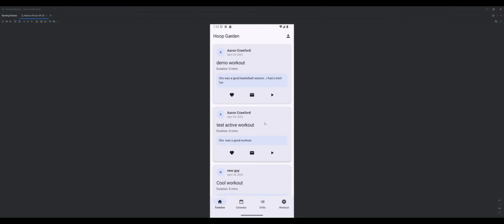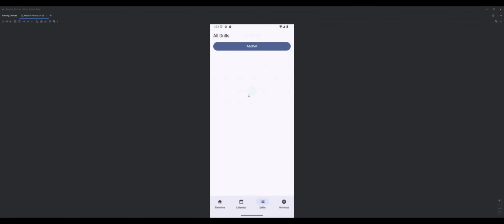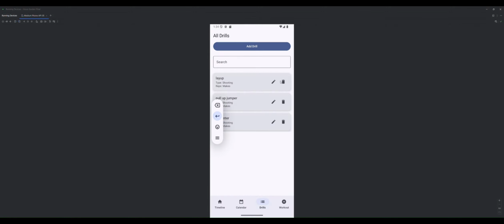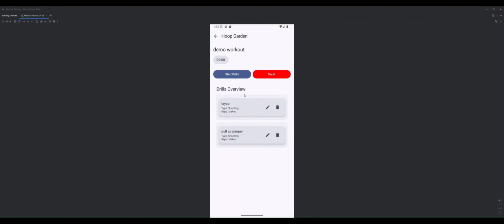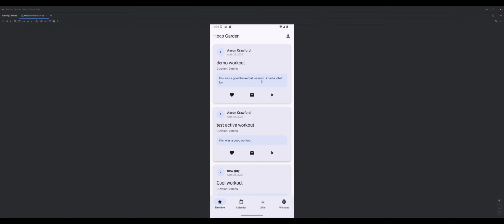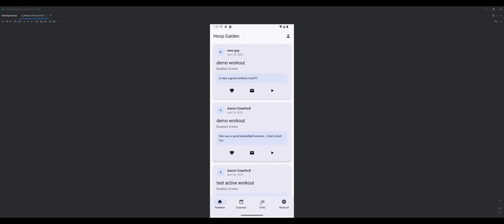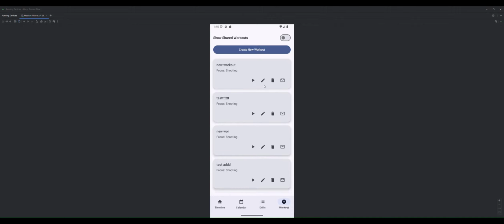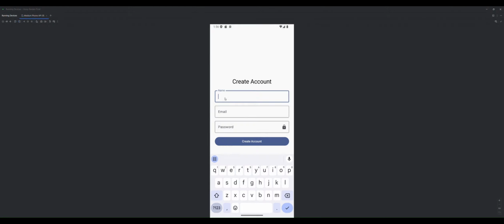Android final project Hoop Garden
Android final project